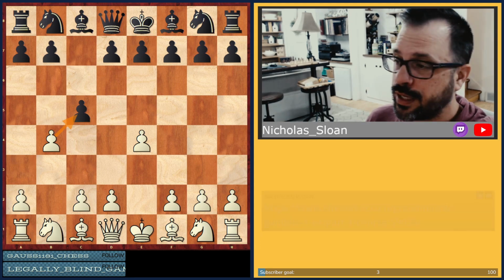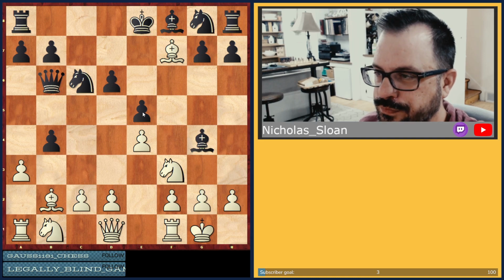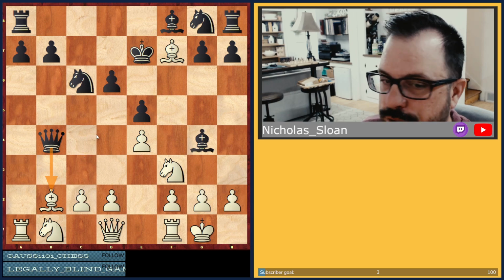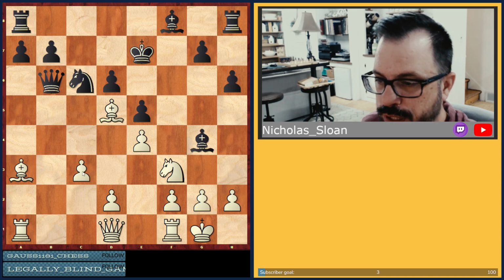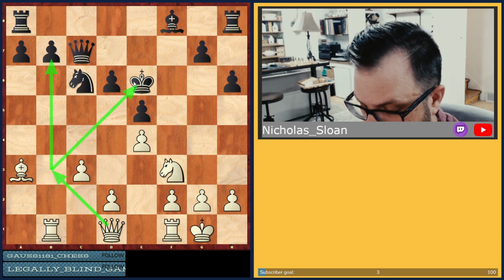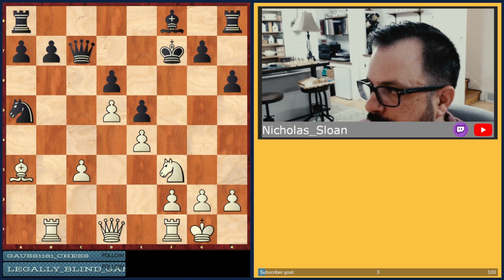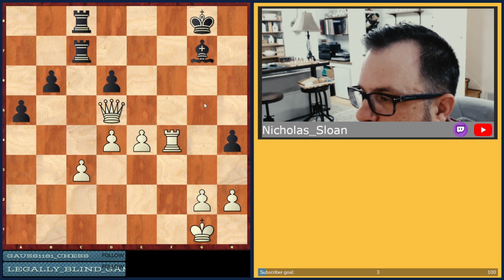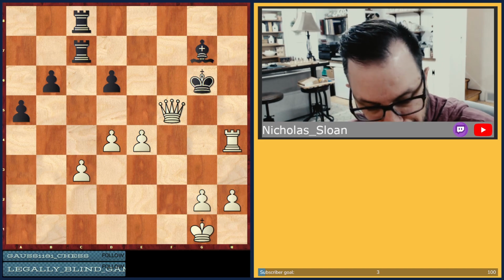Wing Gambit | Road To Class B | Chess Analysis | Game 37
Chess Strategy
Best Chess Strategy
Chess Meme
Chess Humor
Funny Chess
Chess Edits
Chess Rizz